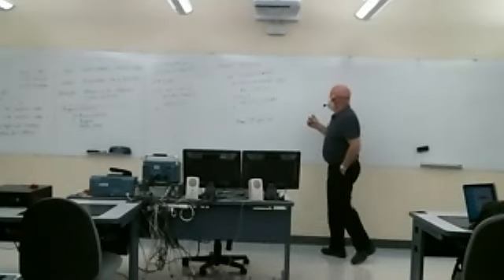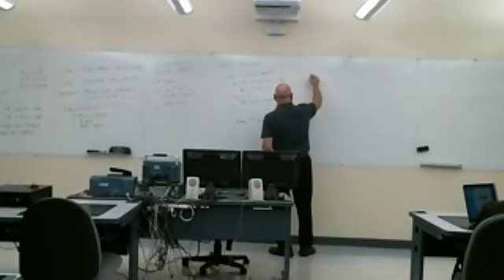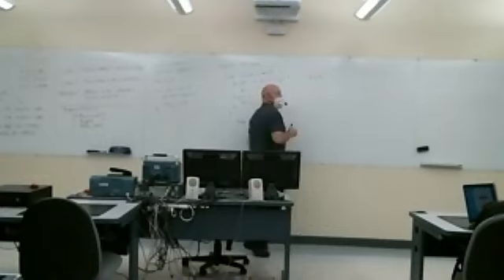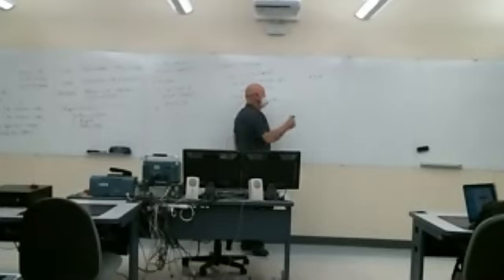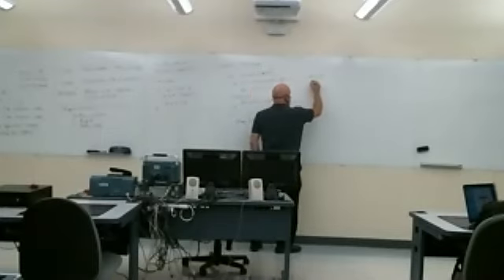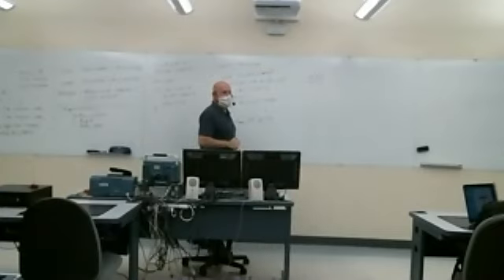EE354 Lecture 06